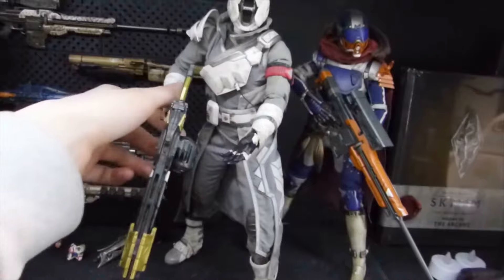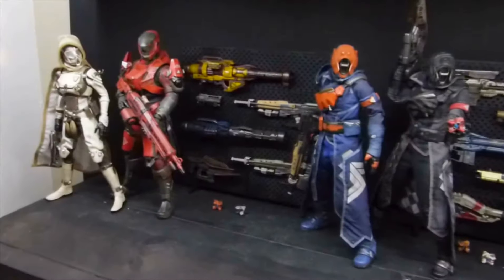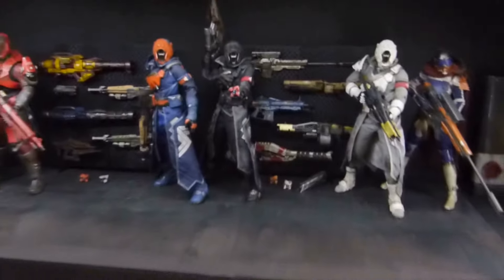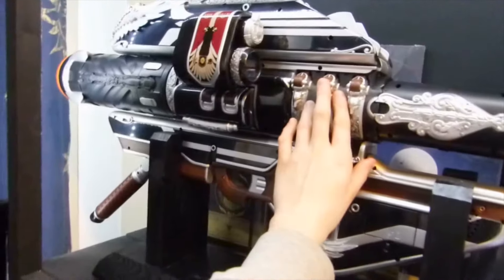My DESTINY Collection - Memorabilia and setup tour!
This is the first in a series of collection tour videos. My Destiny collection / merchandise, as requested! Enjoy :)